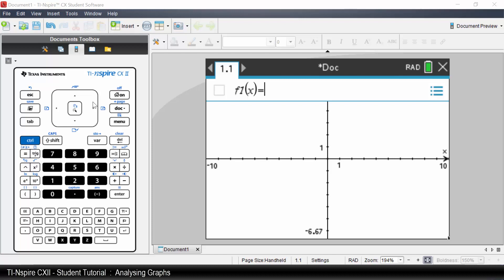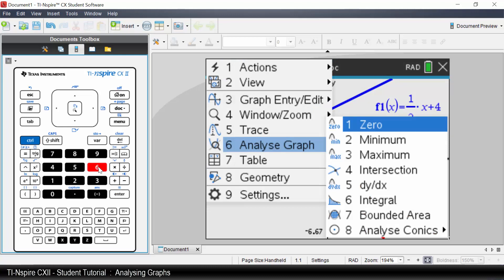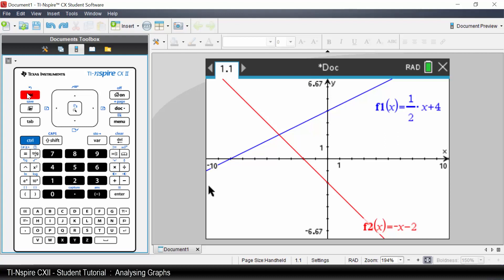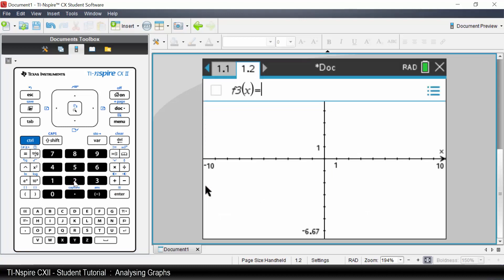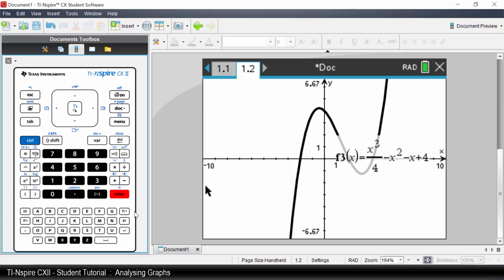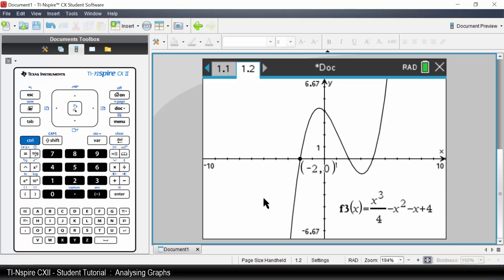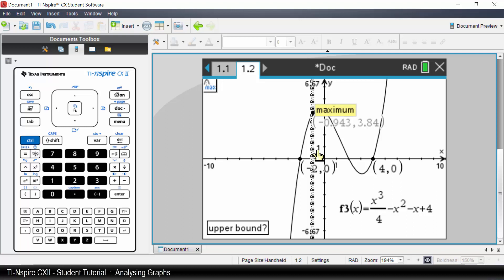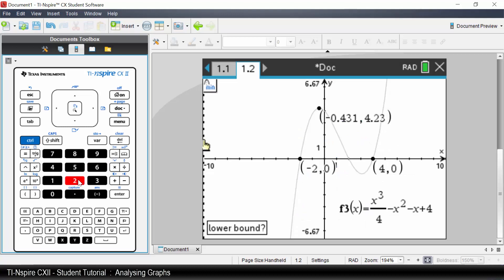Analysing Graphs | TI-Nspire CX II | Getting Started Series – Graphs Application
This tutorial is part of a complete getting started series for the TI-Nspire CX II. Watch the entire series from the Texas Instruments Australia